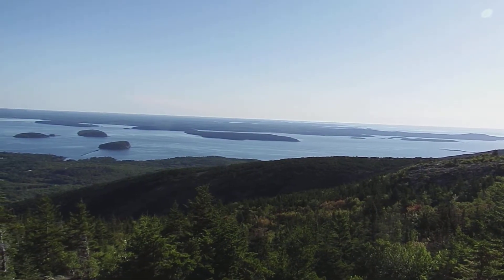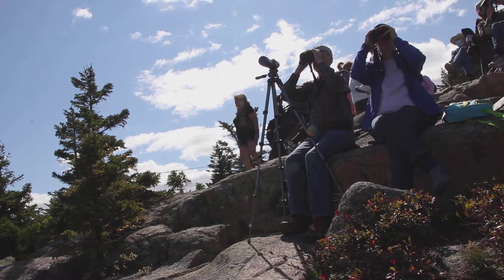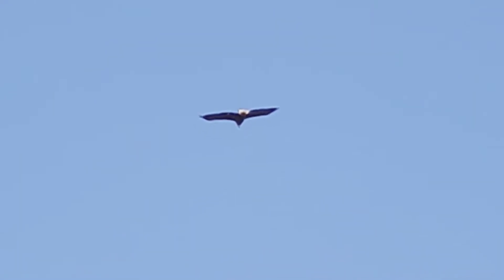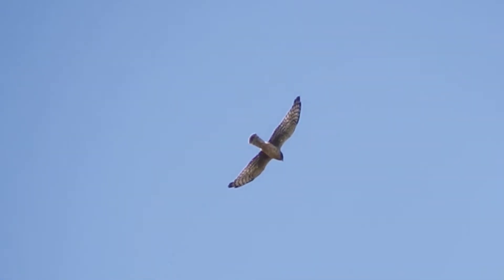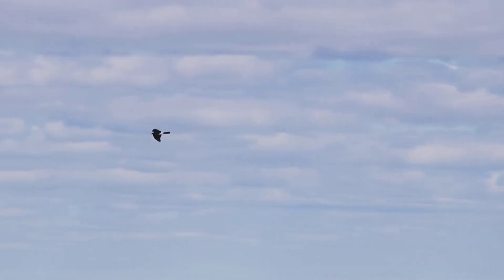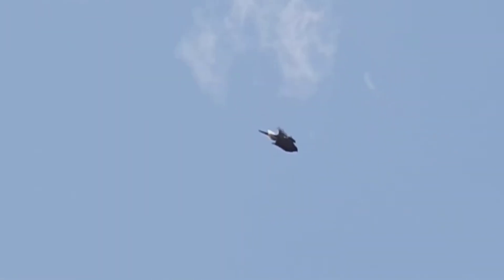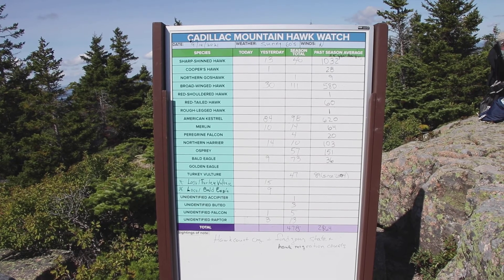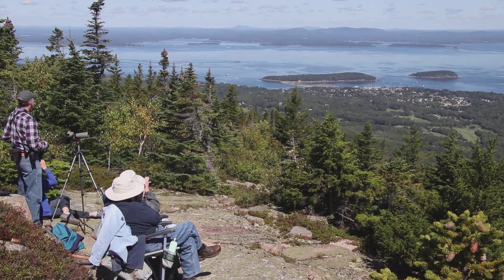Identifying hawks from the summit of Acadia's Cadillac Mountain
Sept. 14 was the best hawk watch day in Acadia National Park so far this year.  Who could have seen that coming? Everybody. Visitors were surprised to find that spotters could identify specific hawk species 5 miles away. Here's how we do it.

Video by Bob Duchesne.